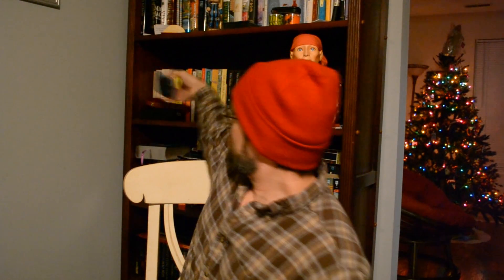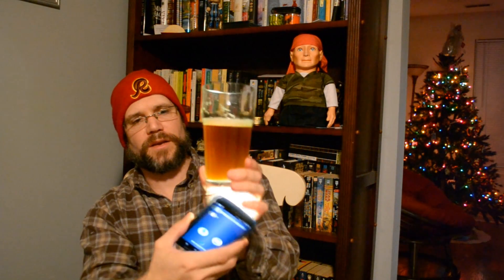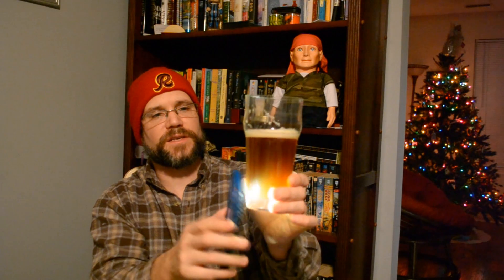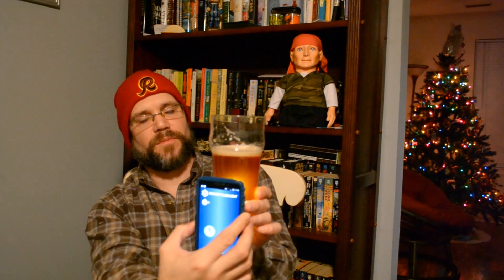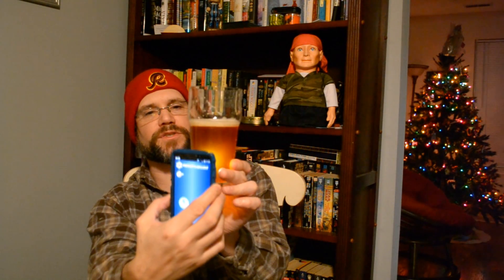ELADIO'S WHEAT BEER REVIEW!!!!!!!!!!!!!!!!!!